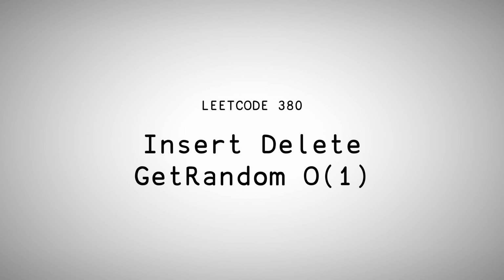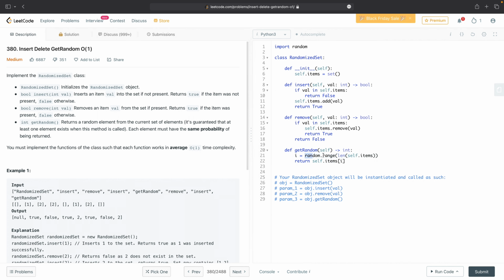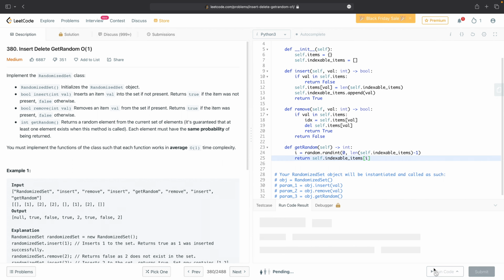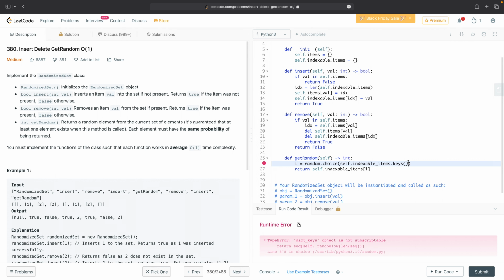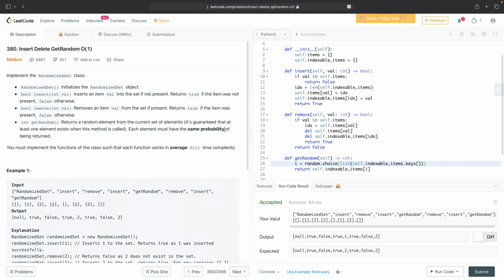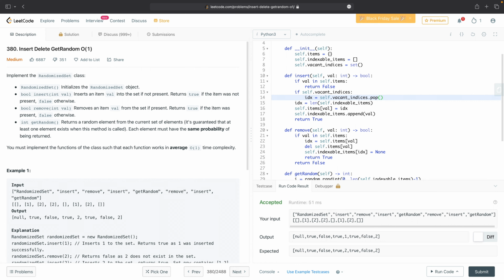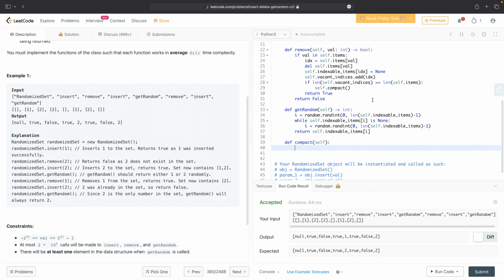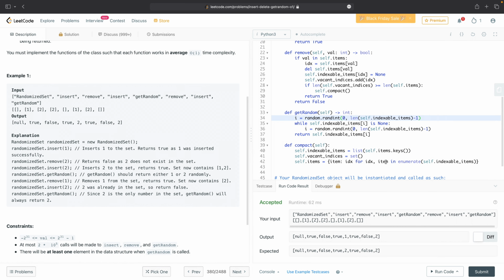Probably correct... – Insert Delete GetRandom O(1) – Leetcode 380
We passed the tests, but did I get it right? Hard to tell! My analysis is more than a little shakey!